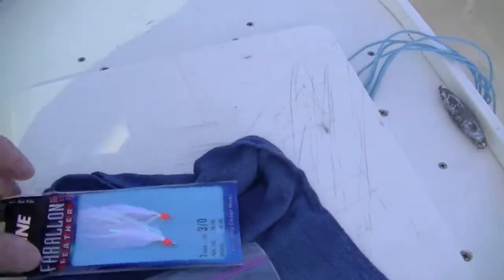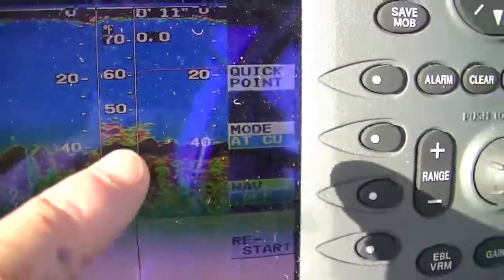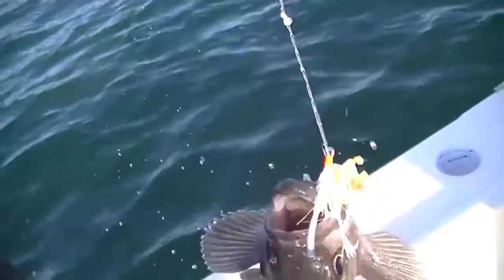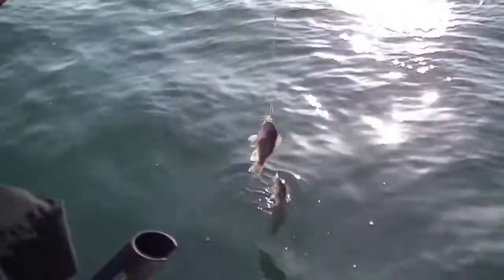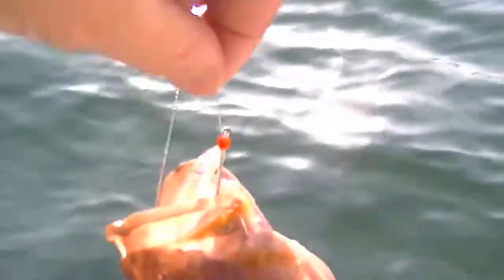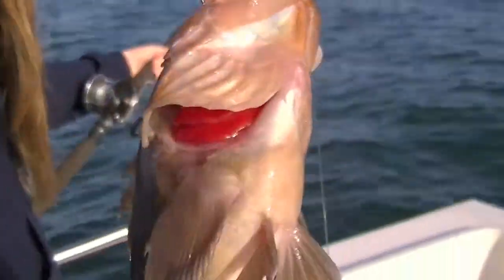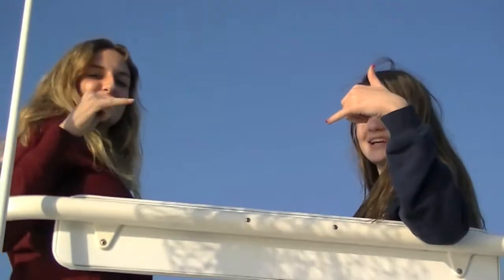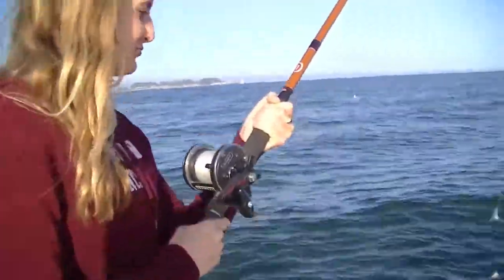Fishing with Daisy Baxter 2014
Fishing in the Monterey Bay out of Santa Cruz, CA
a biology report detailing the fish's preference of bait